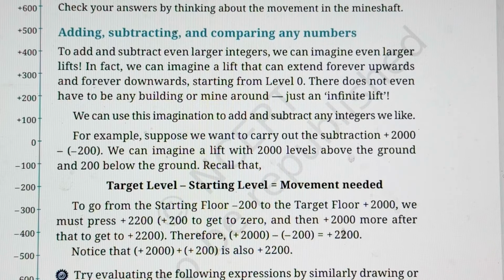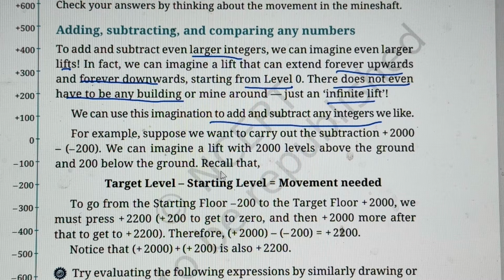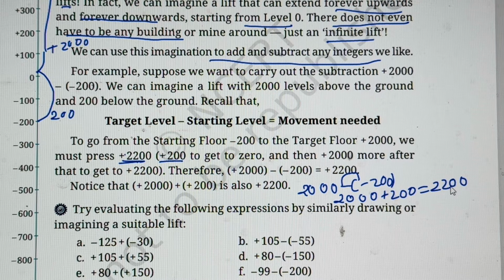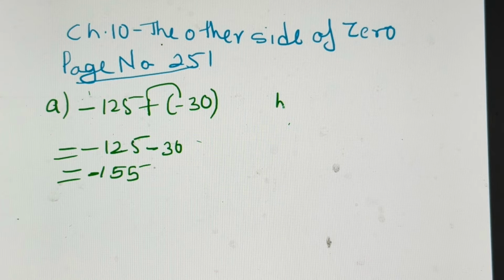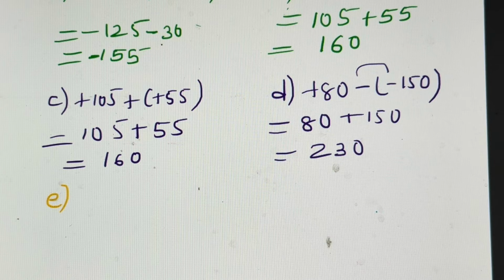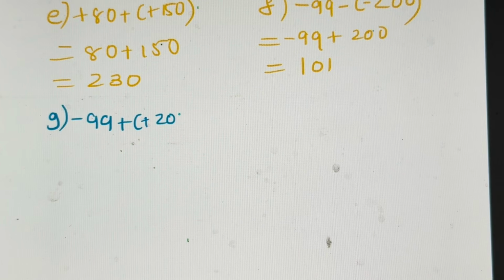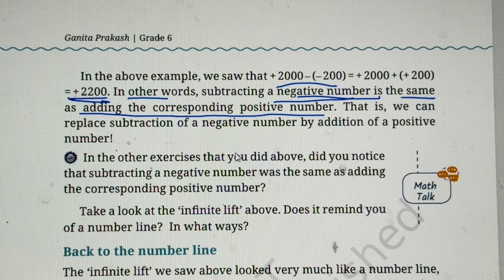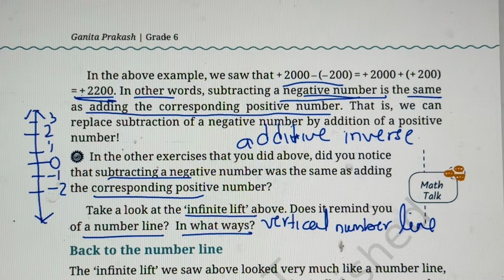Class 6- Chapter 10- The other side of zero- Ganitha Prakash- New NCERT Textbook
Chapter 10- The other side of zero- Adding & Subtracting larger numbers- Figure it out - Page No 251 to 252